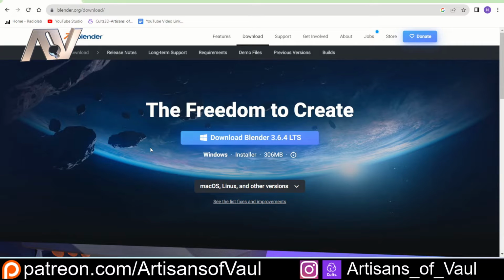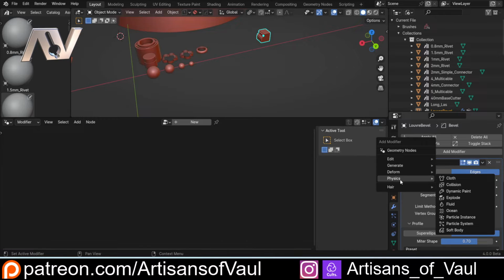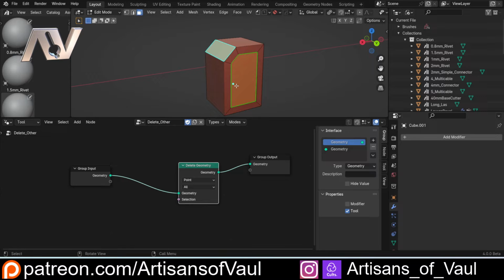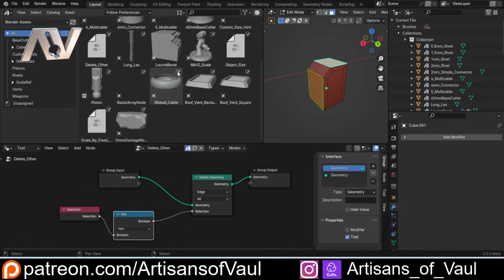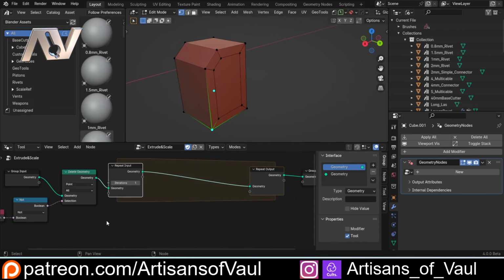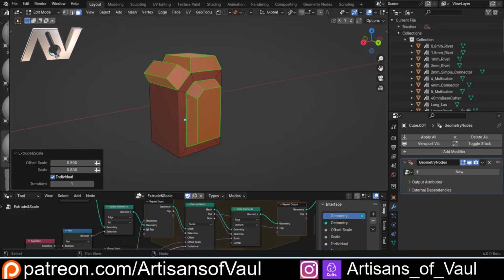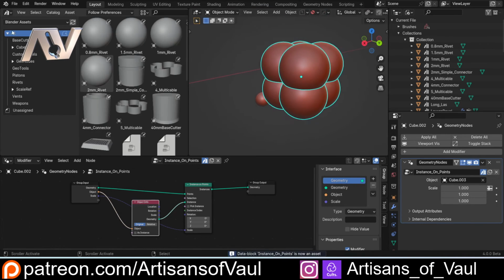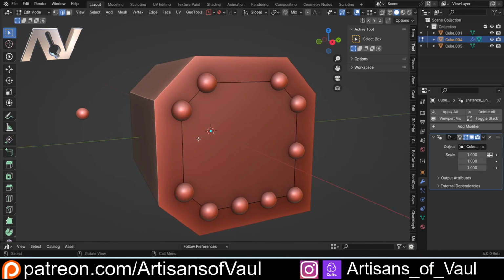Make your own custom modifiers and tools in Blender 4.0!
Probably the most game changing addition to Blender in. Maybe forever. Check it out and see what you think but my jaw hit the floor at how easy this make creating out own custom tools for edit mode and modifiers.